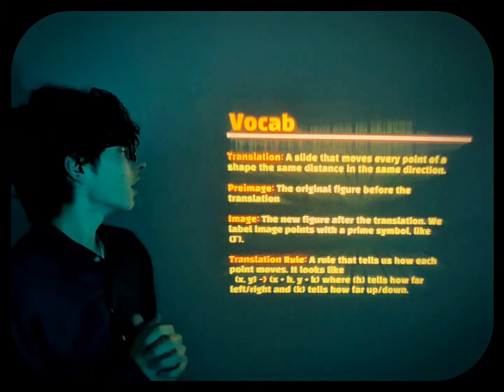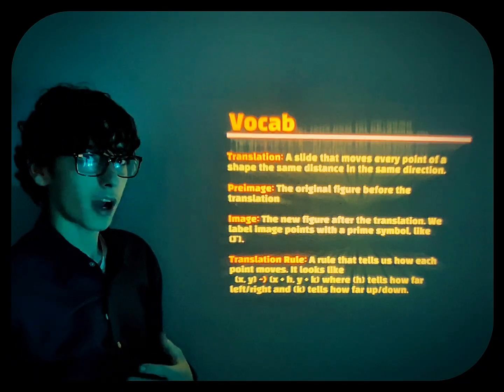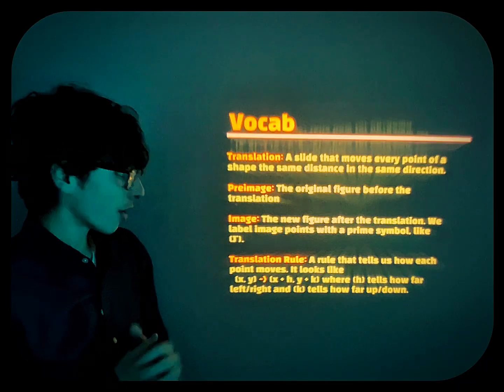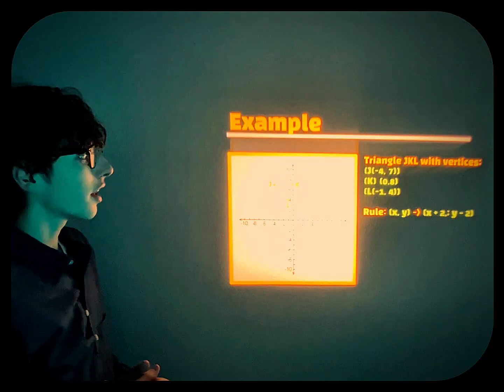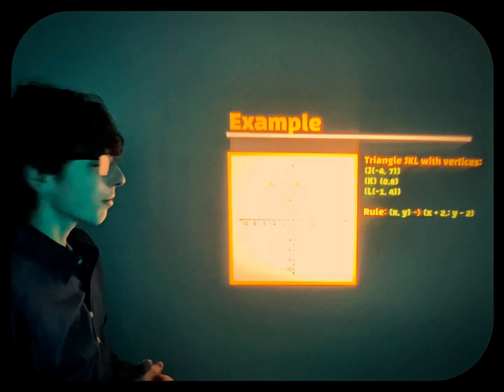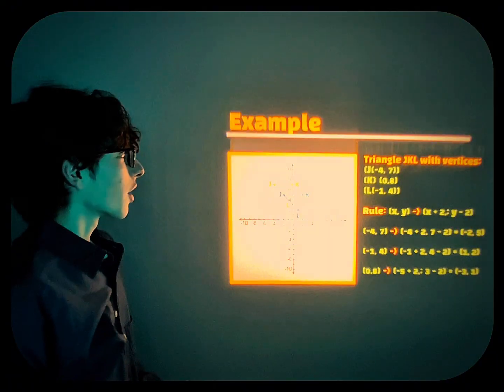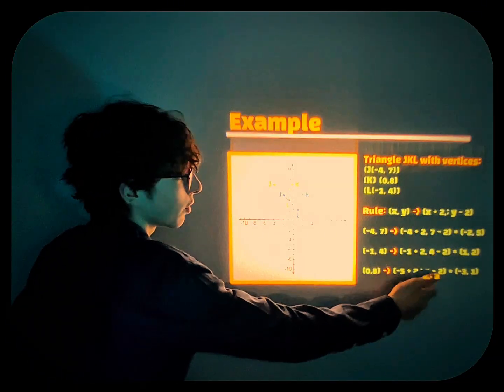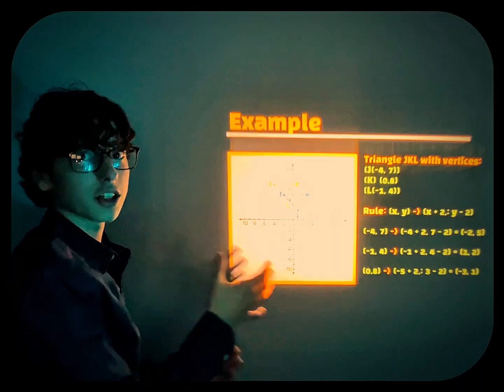Transformations: Translation tutorial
(Sorry Mr Fick, the graph got over exposed and washed out)